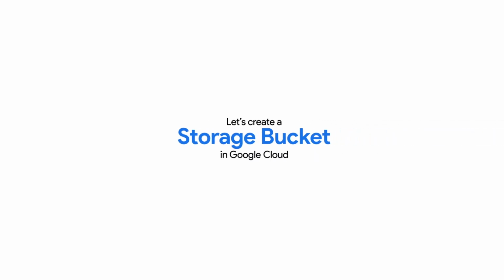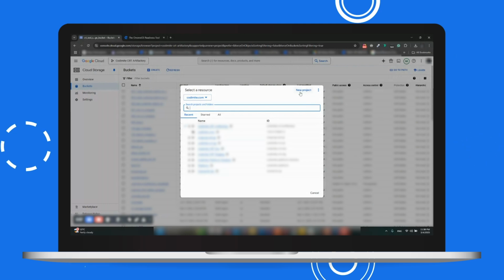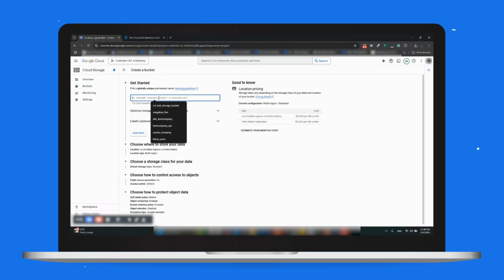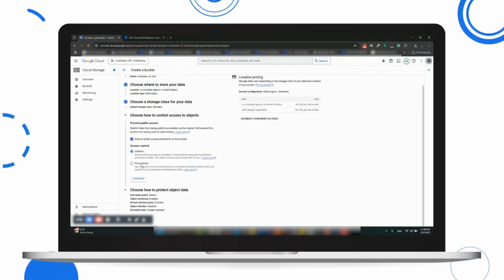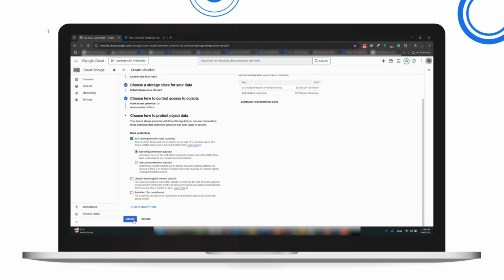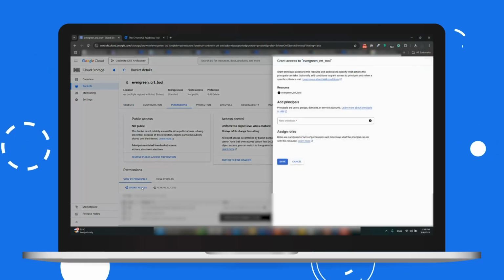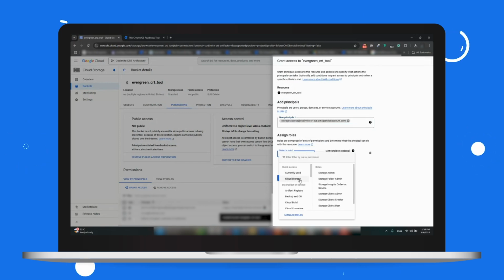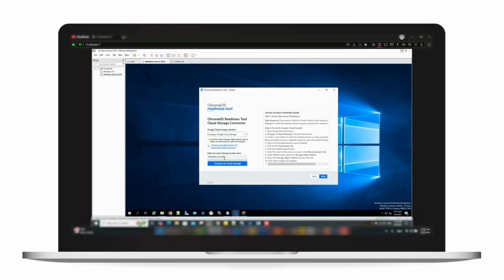ChromeOS Readiness Tool - Google Cloud - Storage Bucket Creation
This video provides a clear, step-by-step guide on how to create a Google Cloud Storage bucket using the Google Cloud Console. This video will be particularly useful for configuring Google Cloud Storage buckets as part of PowerShell Flow Configuration and Enterprise Flow GCP Configuration processes.